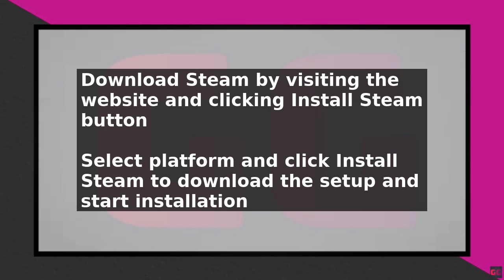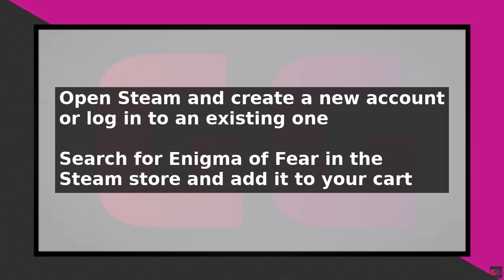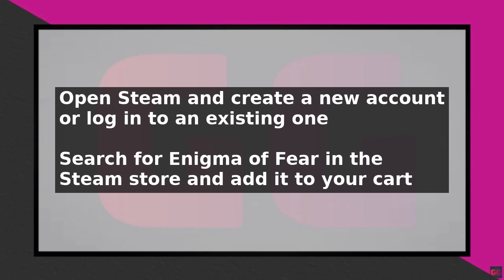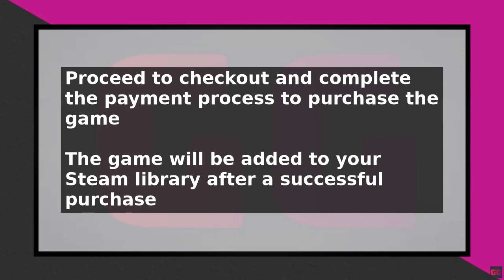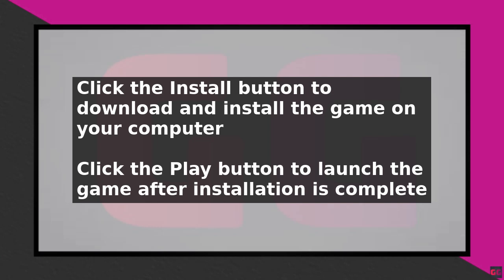How To Download Enigma Of Fear On Pc Laptop (2025)